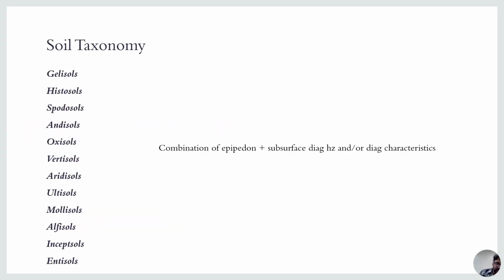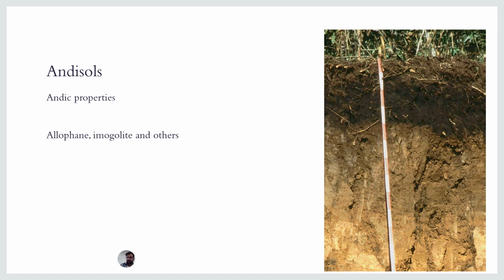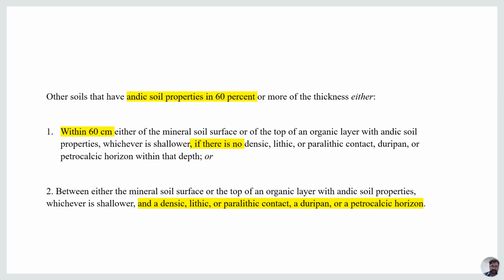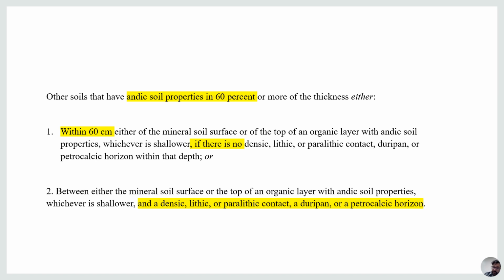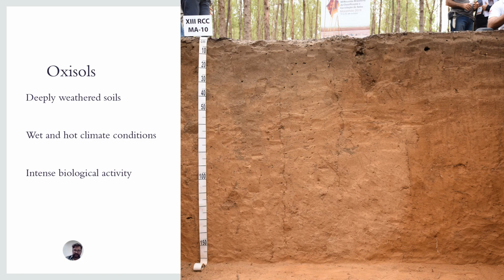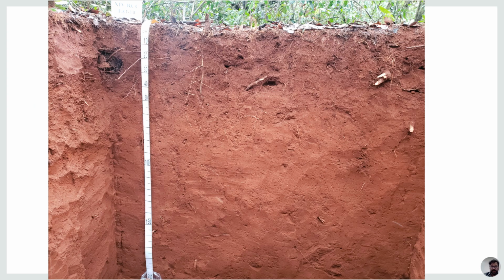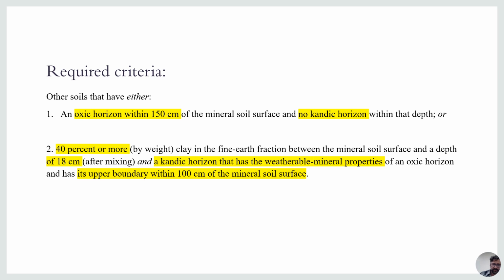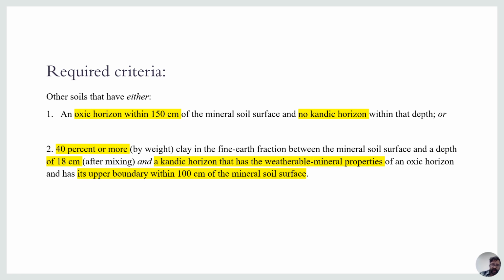CESC - Soil Morphology, Genesis and Classification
Andisols and Oxisols